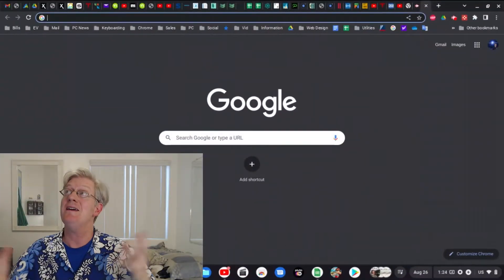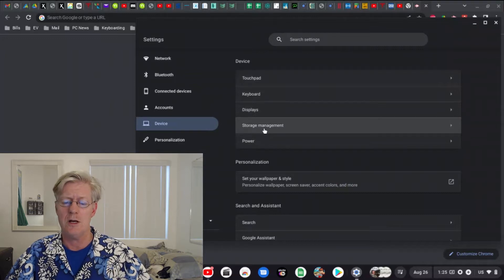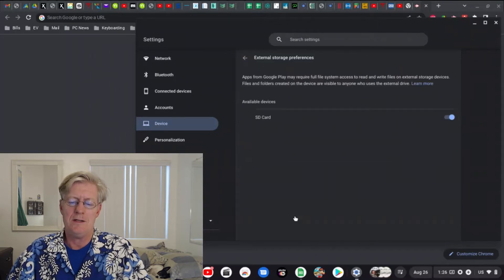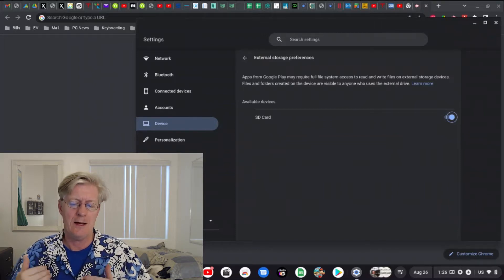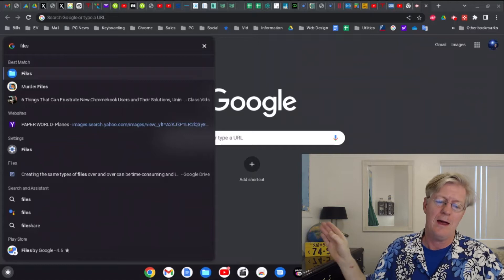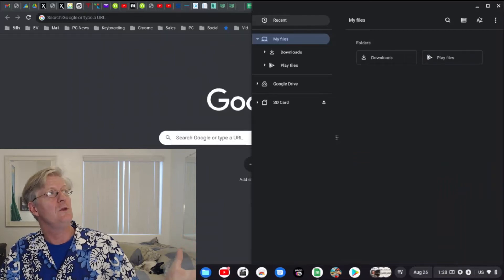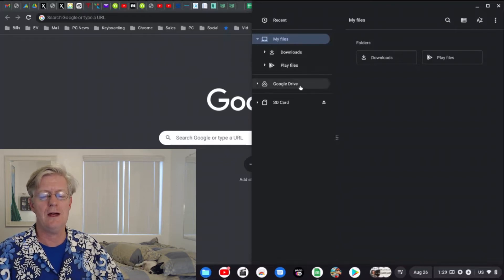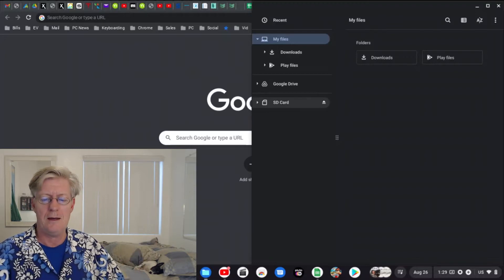Fixing problems with SD cards, Printers with a Chromebook Powerwash, Files App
In this video, I go over fixing problems with reading SD Cards on a Chromebook. If the SD Card has an older FAT, then it may need to be formatted before being used.  Connecting Printers to the Chromebook, and using Powerwash. I also open up and share that I have autism and some music that helps.

CAMERA/LENS:
All of the outside shots:

LIGHTING:
Selfie Ring Camera Light.

SOFTWARE:
VideoPad professional by NCH
L-View Pro
Chrome OS
Windows 10
Screencastify